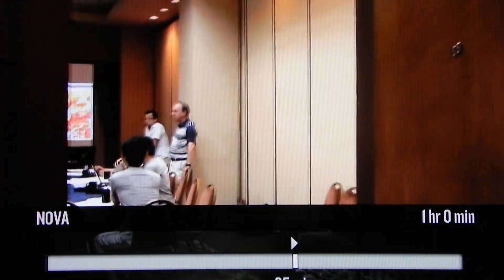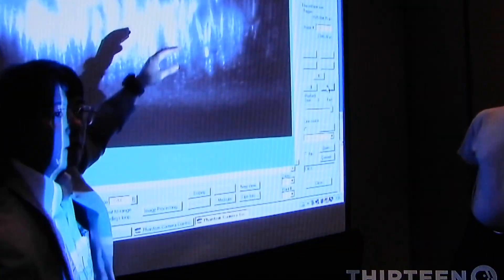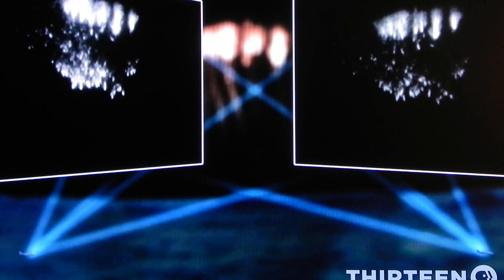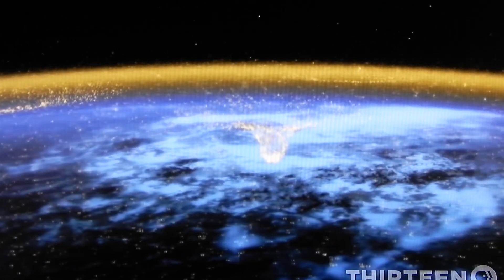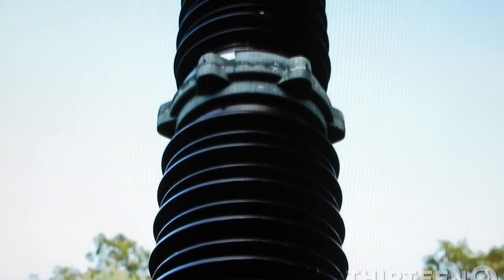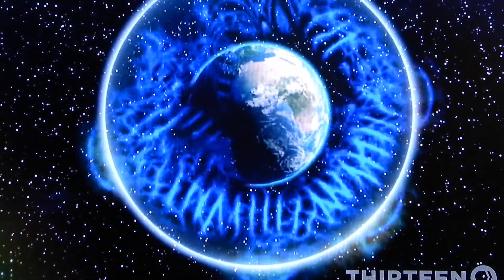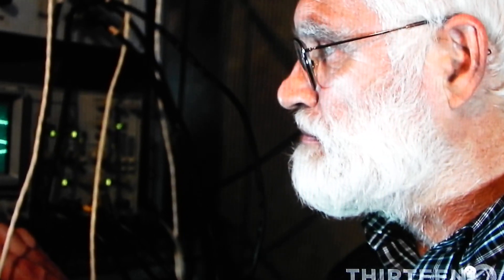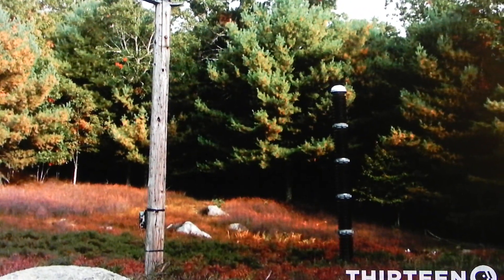Nova special on Sprites---slo mo segment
Nova episode "At the Edge of Space" clip --Slow motion video of Sprites, the Schumann Resonance and Global electric circuit.